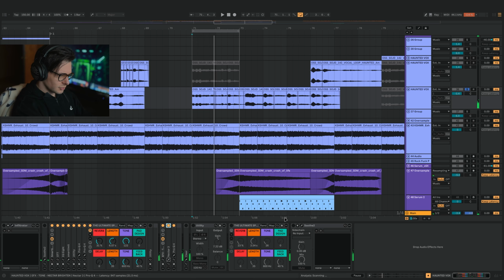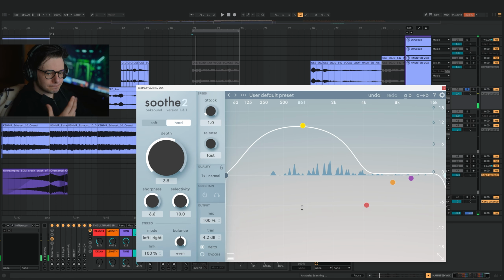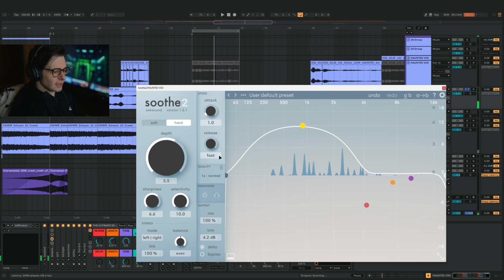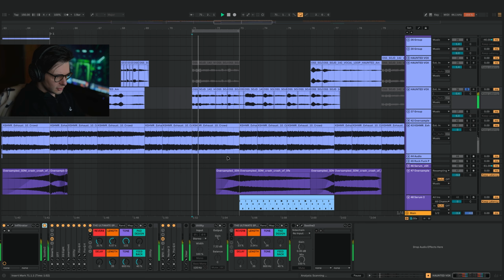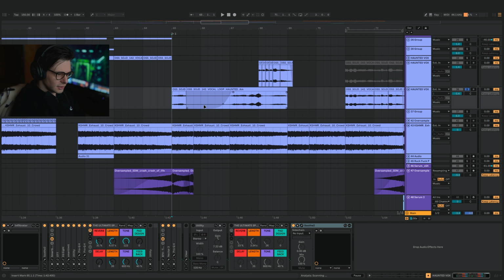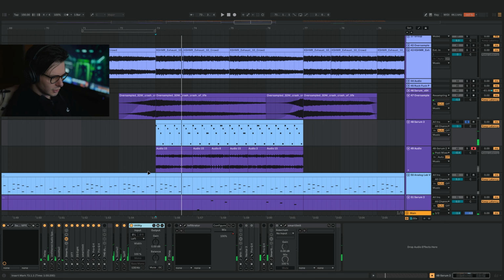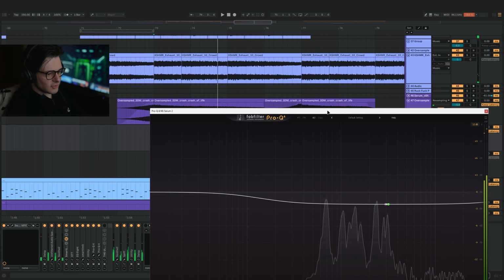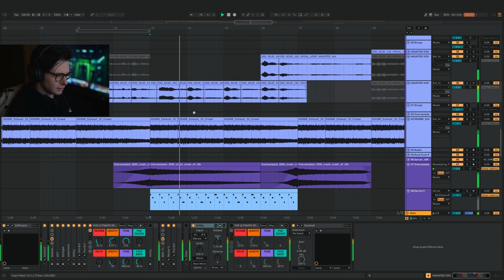How to make sick CRYSTAL SOUNDS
Timestamps:
0:00 Intro
00:19 Preview
2:00 1# Crystal Vox
5:46 2# Crystal Particles
9:04 3# Crystal Glitches
10:02 Outro